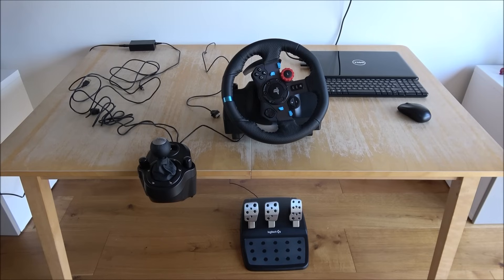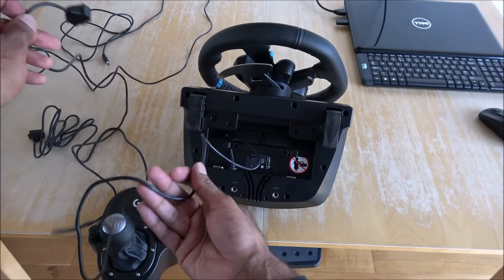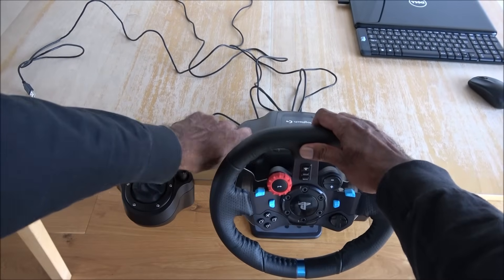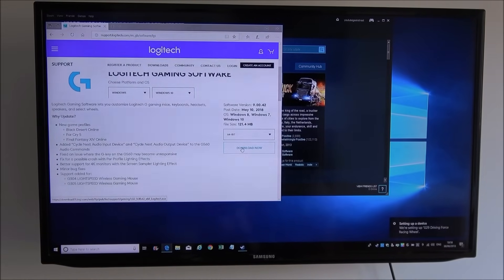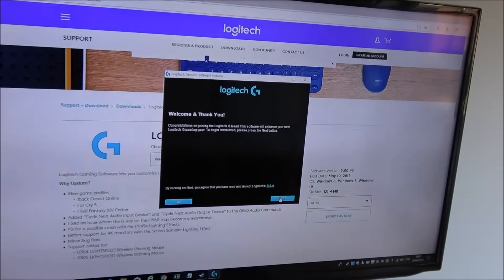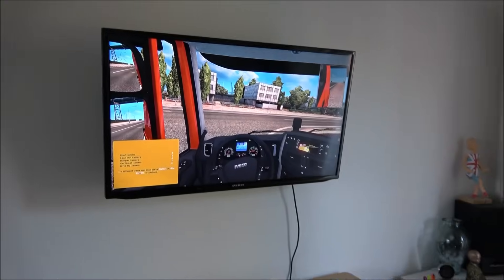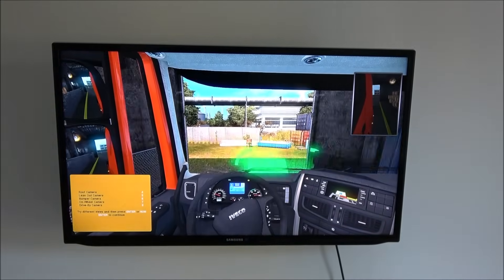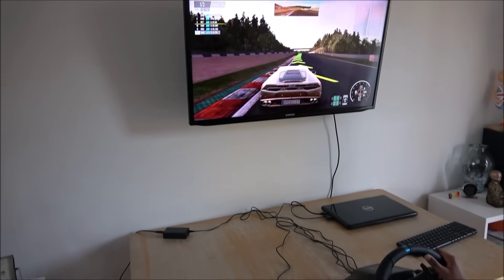How to setup a Logitech G29 steering wheel on a PC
Logitech G29 | Is it still worth it in 2022?
If you have the G923 wheel and getting an error when playing Forza Horizon 5, checkout this fix for it

Logitech G29 Driving Force Racing Wheel and Pedals (PS4/PS3 and PC)

Logitech G920 Driving Force Racing Wheel and Pedals (Xbox One and PC)

Logitech Driving Force Shifter for G29 and G920 Racing Wheels

US 10% with GEEKSTREET